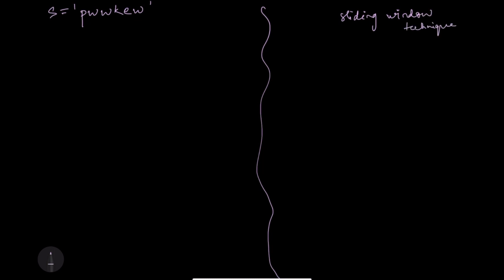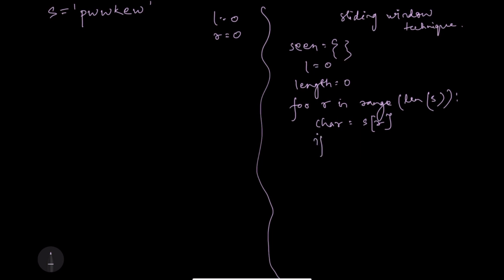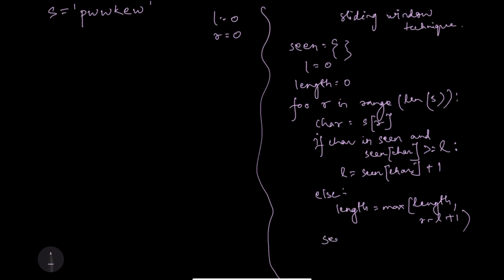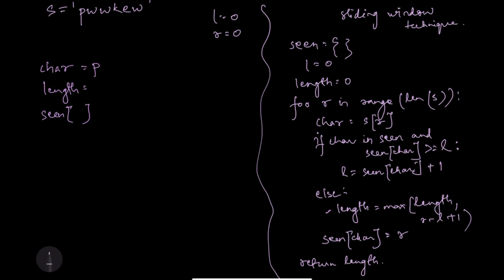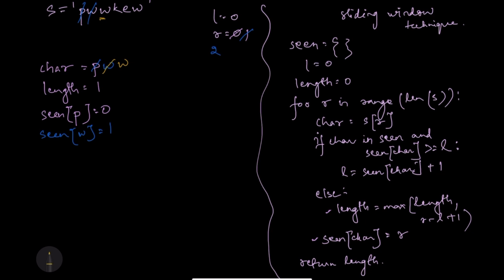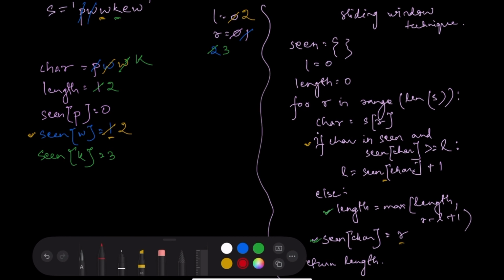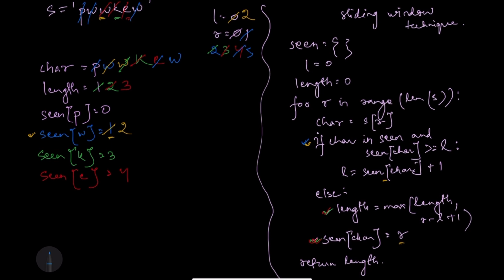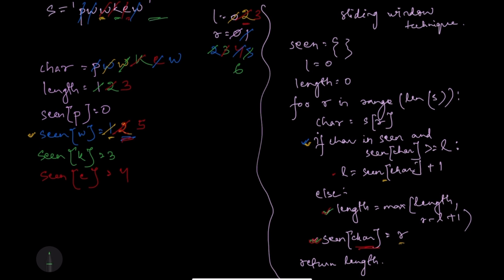Longest substring without Repeating Characters | Python | Code dry Run | Leetcode - 3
In this video, we use sliding window technique to solve the problem and we also dry run through one of the examples.